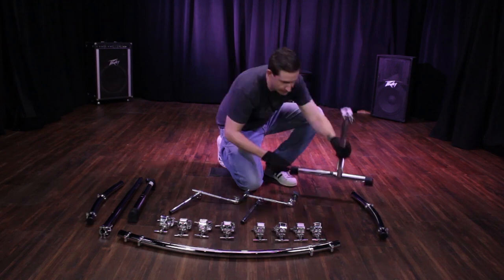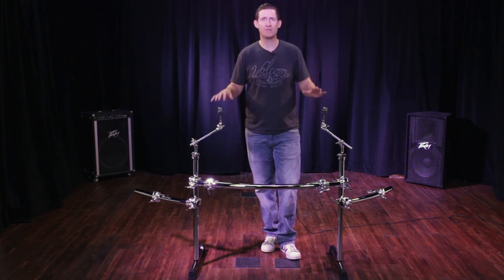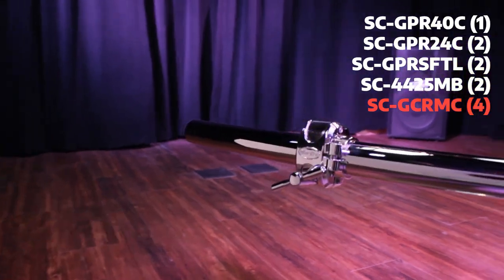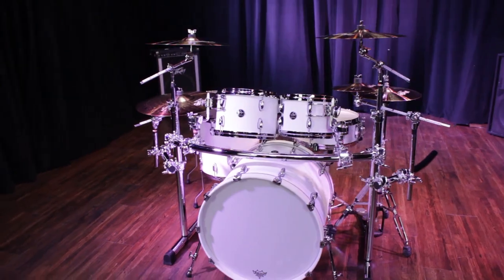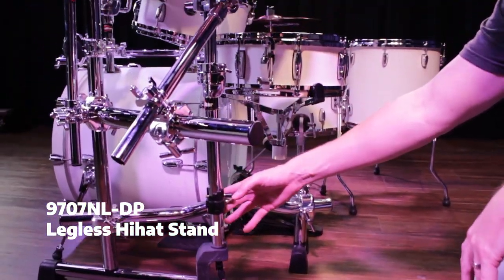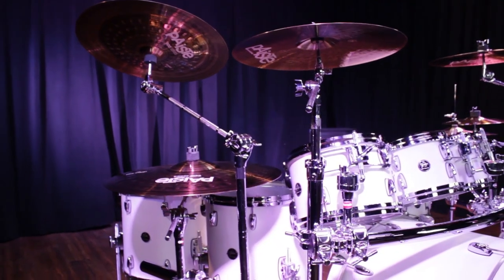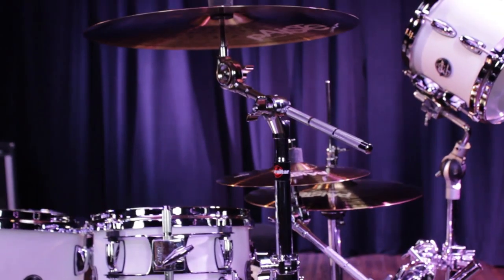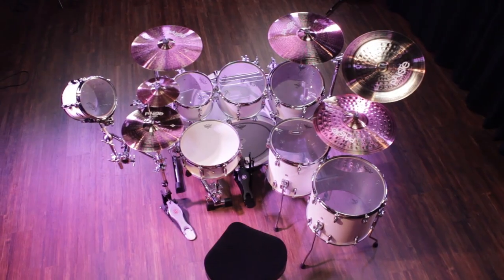GCS375R Front Curved Rack With Side Wings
The GCS375R rack system simplifies your set up, and offers 24" side wings to accommodate small to elaborate set ups.  Whether you are playing a 5 pc kit with 2 crashes and a ride, or a 7 pc kit with 3 crashes, a ride, splash, and a china, the GCS375R rack system will adapt to the situation.  Customize and set it up your way, or in an unconventional way to create a unique look.

Features:
*  Two-post curved rack with two side wings and two mini cymbal boom arms.
*  Wide range of mounting options
*  Supports multiple drums, cymbals, and accessories
*  Great for 5, 6, and 7 piece configurations
*  Minimizes set up time and footprint size
*  Fixed T leg with centered and offset positioning vertical bars
*  Use with drum set, hand percussion, and electronic drums
*  Fits into a bag
*  Add a side rack to 1 or both sides to expand set up - GCS150C
* Parts Included:
   (1) SC-GPR40C  40" curved cross bar
   (2) SC-GPRSFTL  18" Fixed T-leg with 30" vertical bar
   (2) SC-RBA  Rack cymbal boom attachment
   (2) SC-GPR24C  24" curved wings
   (4) SC-GCRA  Chrome right angle clamp
   (4) SC-GCRMC  Chrome multi clamp
   (9) SC-GCML  Chrome slip on memory lock (singles)
   (2) SC-4425MB  Mini cymbal boom arm